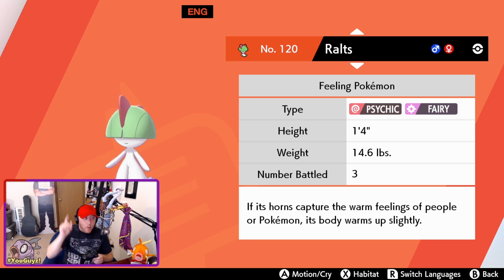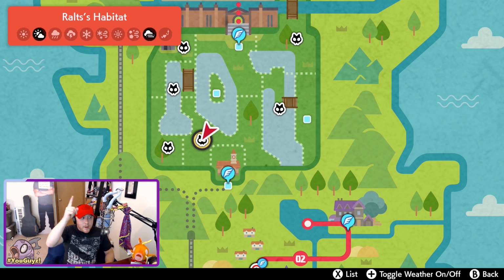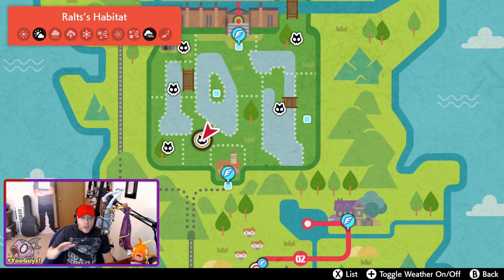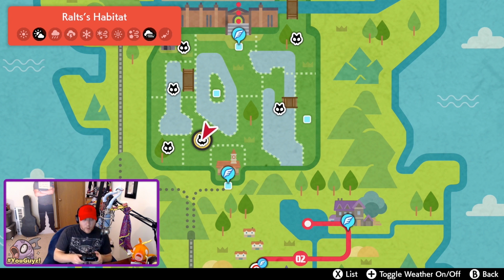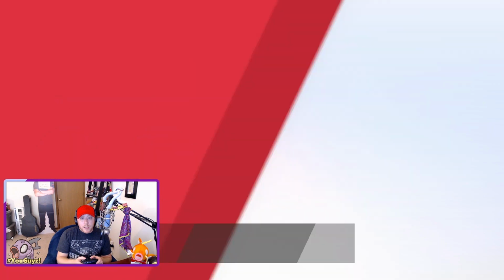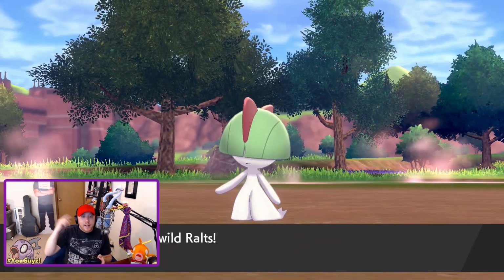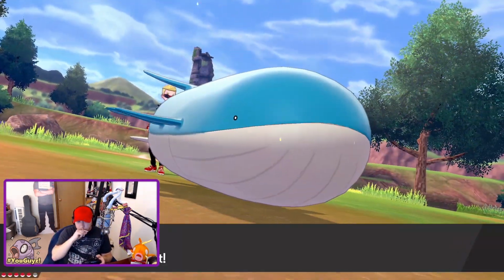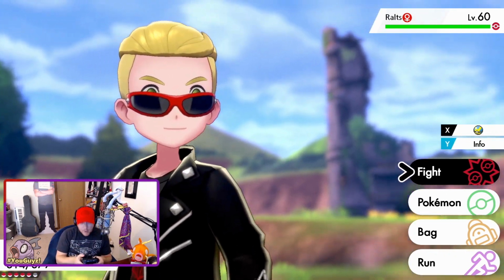How to Find Ralts in Pokémon Sword and Shield | FOGGY WEATHER EXPLAINED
YouGuyz - There was a lot of confusion over the previous video that I posted about how to change the weather within Sword and Shield. A lot of people were looking for foggy weather to find Ralts, and could not find it. This video explains why. Check out the video, get that foggy weather, and CATCH THAT RALTS. Please also consider following me on Twitch and Twitter using the links below - I do my live streams on Twitch! 💜💜